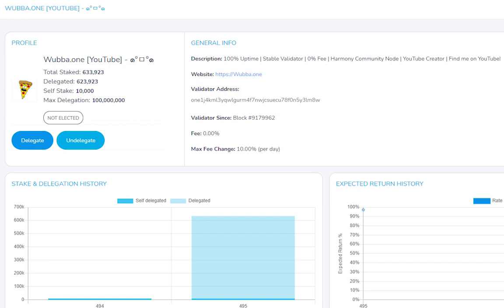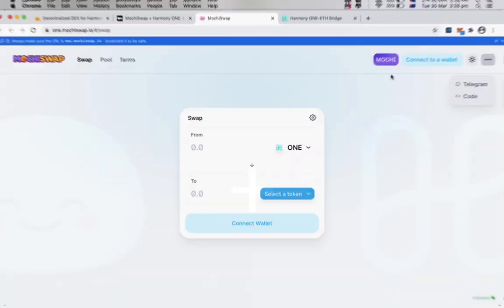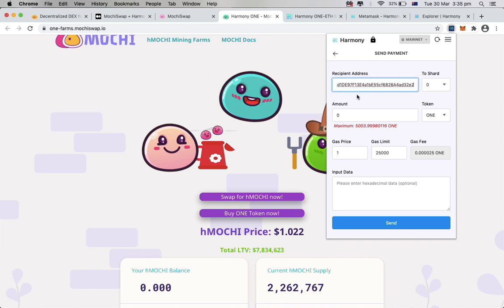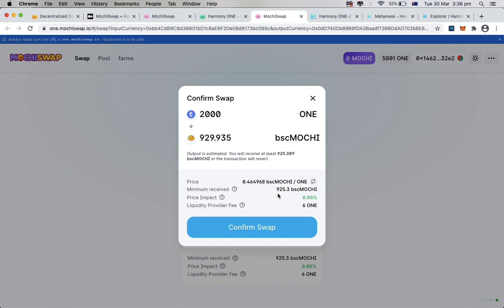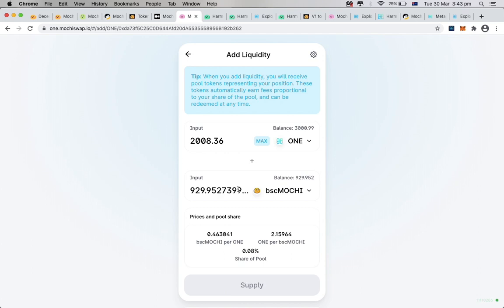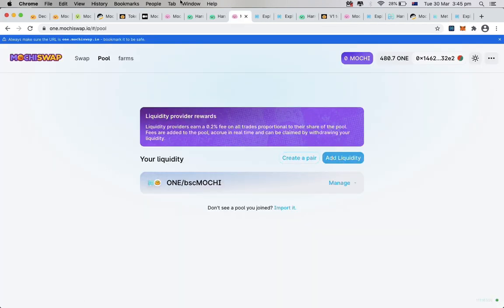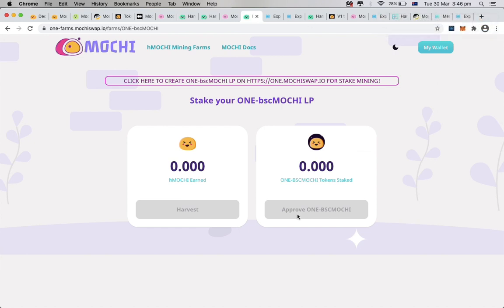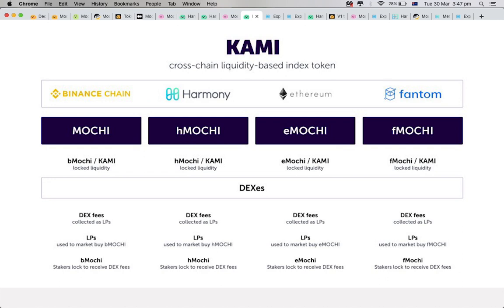[Cross-Chain Finance] Guide to farm Harmony-MOCHI with BSC assets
This is a step-by-step guide to show how to farm Mochi with Binance Smart Chain and Harmony assets.

0:00​ Introduction
0:11 What's Mochi
0:47 Setup
1:26 Send ONE to another wallet
2:02 Swap BSC assets
3:00 Add Liquidity
4:00 Farming
4:55 Conclusion

💁‍♂️ONE tip jar:
one135xxs2vlugdqn7lhdh4azzjp3gdrazlzhj2az9

Thank you, hope this video makes farming easier!